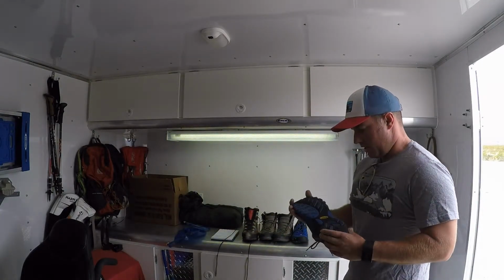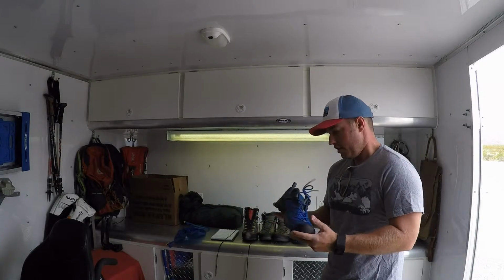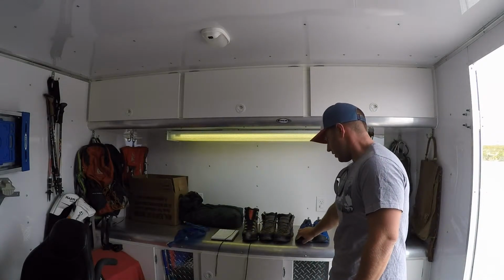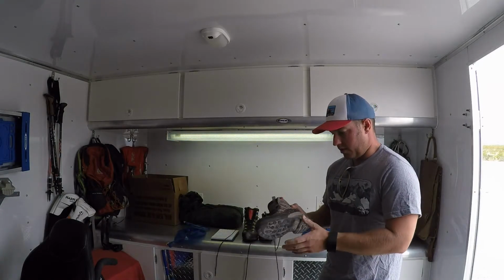Choosing Hiking Boots * Pick 3 * HOW TO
Get Some Adventure! Explanation of three different types of boots for trails and hiking.